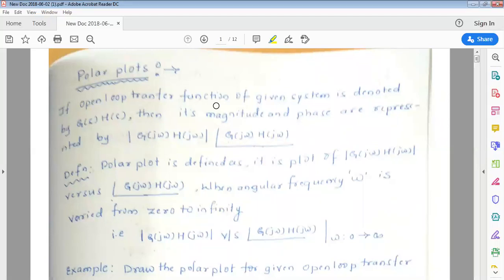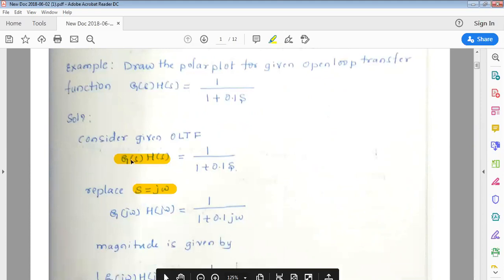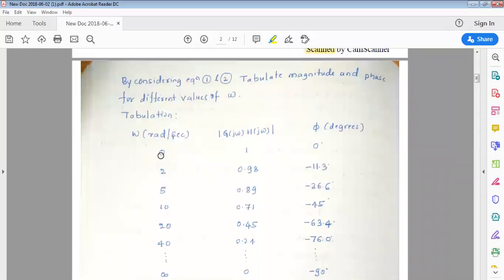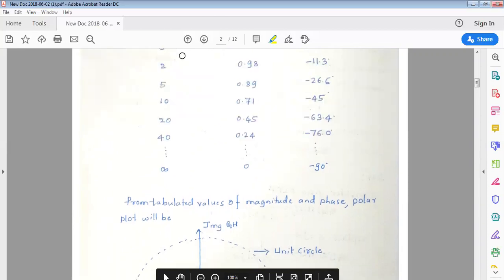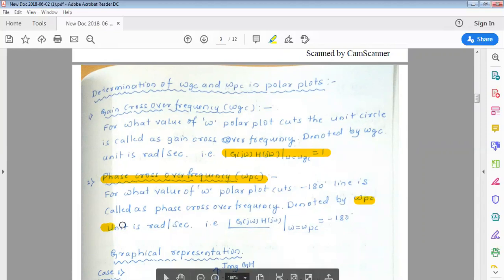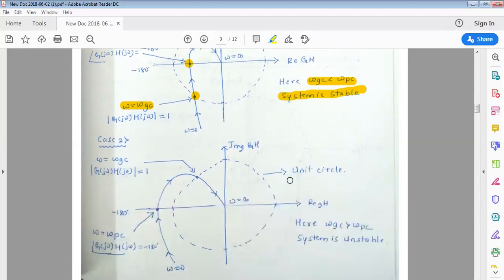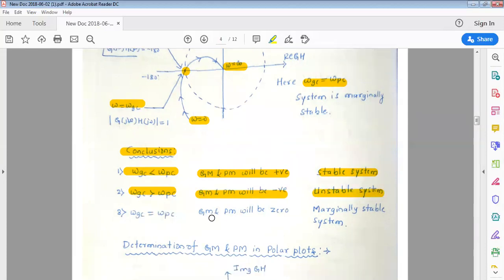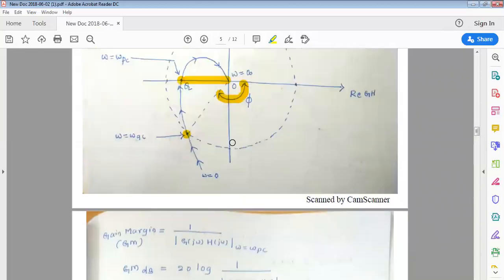JCE ECE Control Systems(18EC43)